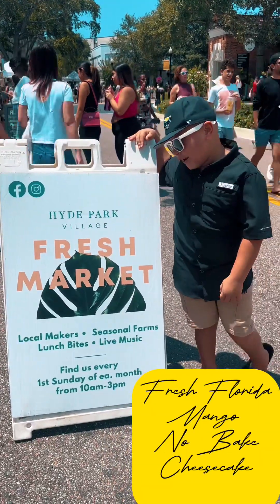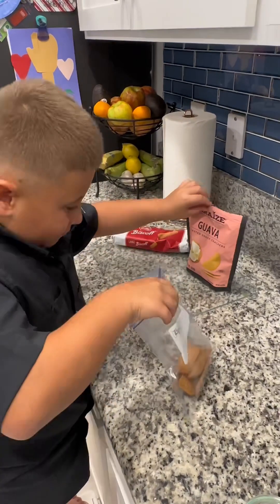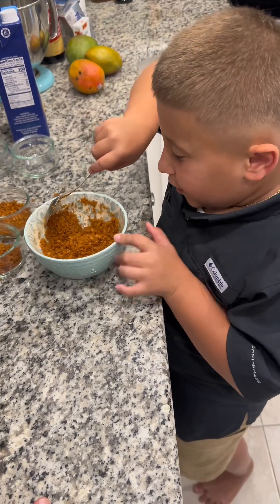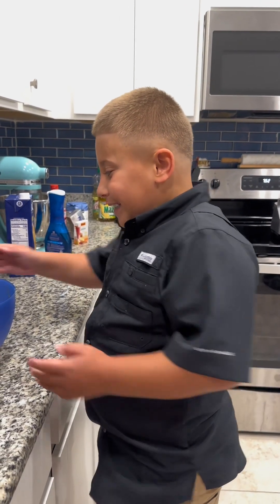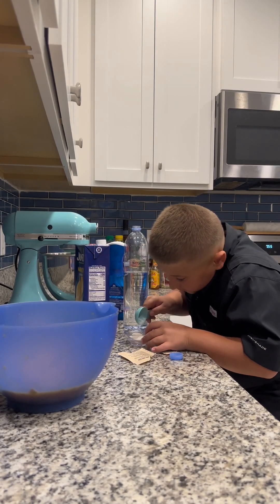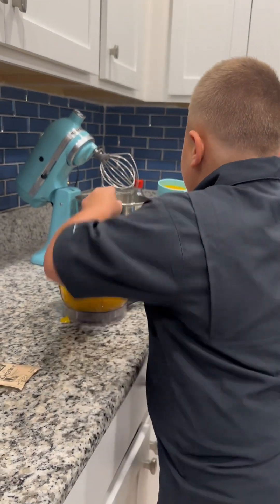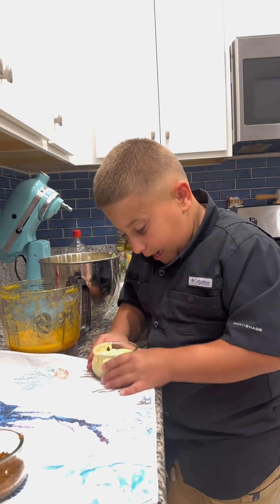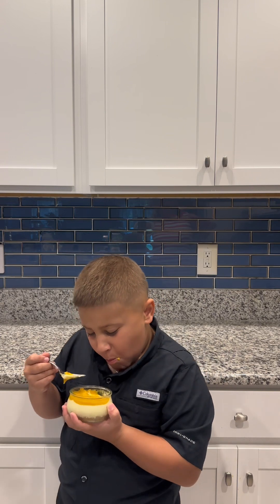No Bake Mango Cheesecake by Chef JGuz - recipes for kids, Florida Future Chef 2023 competition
Chef JGuz prepares his newest recipe- no bake mango cheesecake using fresh Florida mangos for the Florida Future Chef 2023 competition! Chef JGuz chose individual ramekins for the ideal personal serving size and presentation.

This recipe is ideal for the hot weather, fresh mangos and includes an easy tip for kids to remove the mango flesh from the fruit pit (which can make using this produce intimidating for young chefs).

See below for the ingredient list and instructions for 6 individual ramekins:

1 bag CRAZE Guava crackers
5 Biscoff cookies
1/2 stick melted Butter
Crush and refrigerate 30 min

During that refrigeration time, blend together the following for the mango purée:
3 ripe mangos
1 packet gelatin to 1 tbsp cold water
1 cup mango juice

To create the cheesecake:
1 cup mango purée (from above)
1 block cream cheese
0.5 cup Heavy cream
1 tbsp Vanilla extract
Whip for 5 minutes

Note: if you like a sweeter cheesecake, add 2 TBS of white granulated sugar to the cheesecake mixture. This recipe is fully sweetened from the ripe mangos without sugar added.

Makes 6 ramakins
Refrigerate 6-8 hours for texture to firm and serve!